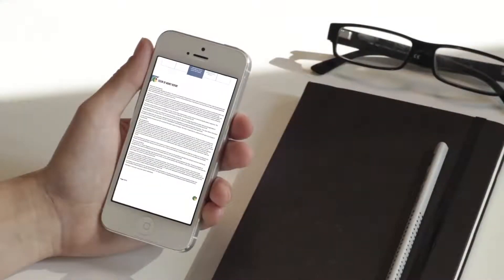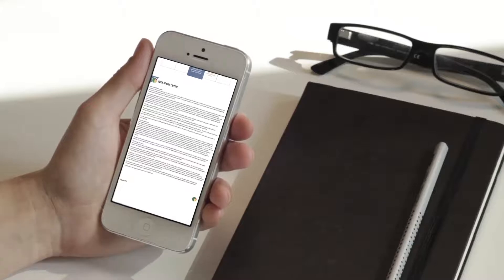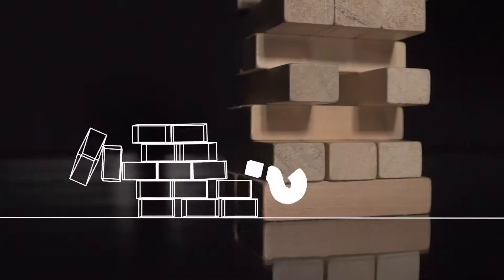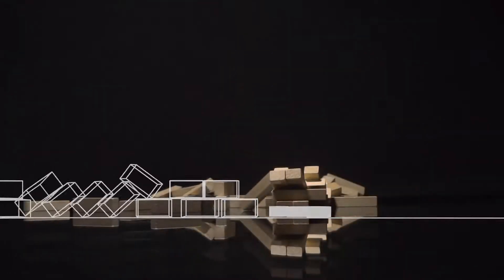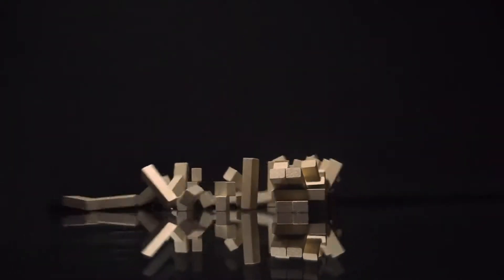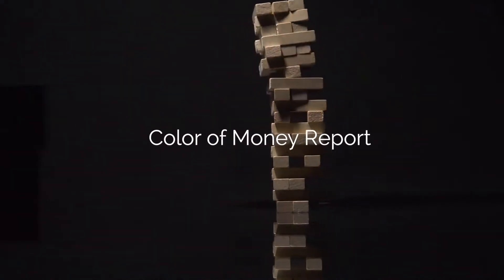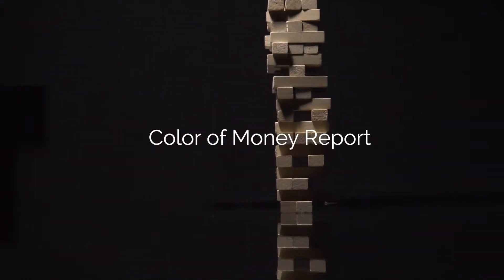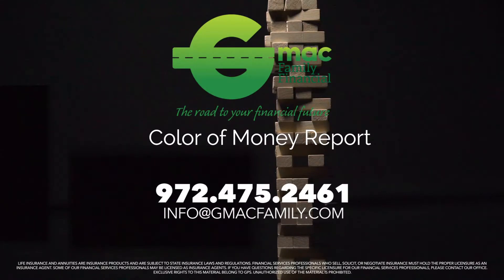WrightRetirement.com - Guaranteed Lifetime Income. Wealth, TaxEstate Management. Fixed Index Annuity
Wright Retirement - Guaranteed Lifetime Income. Wealth, Tax & Estate Management. Fixed Index Annuity. Income for life guaranteed. Immediate annuities. Personal Pension. Participation rates on an index. Zero is your Hero. No stockmarket downside risk. Tax Advantages.